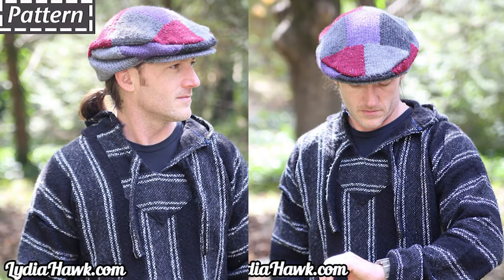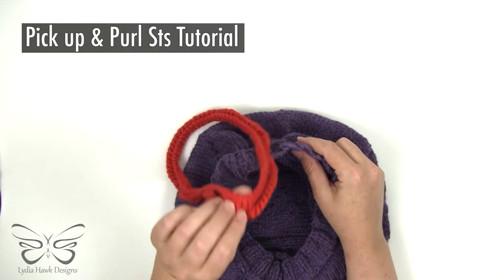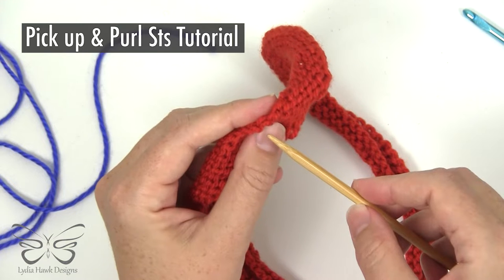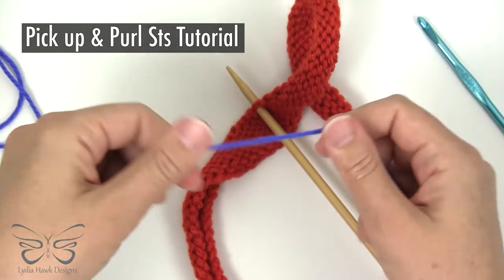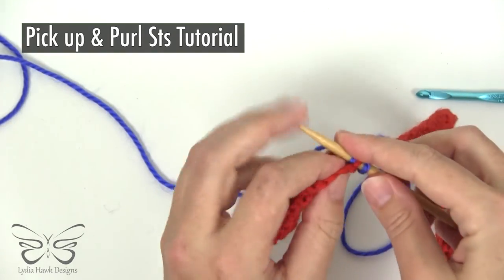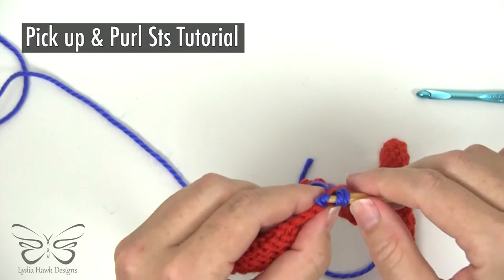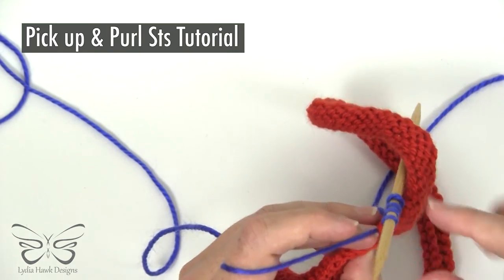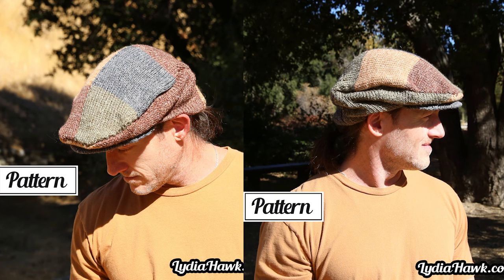Lydia Hawk Designs Flat Cap Pick Up Stitches & Purl Tutorial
A step-by-step video tutorials on how to pick up stitches and purl the brim of any one of my All Occasions Flat Cap Patterns at Lydia Hawk.com (links below).